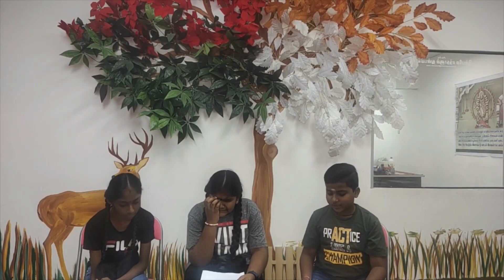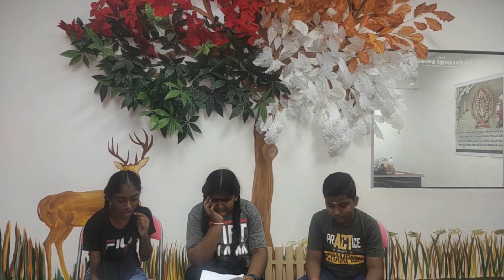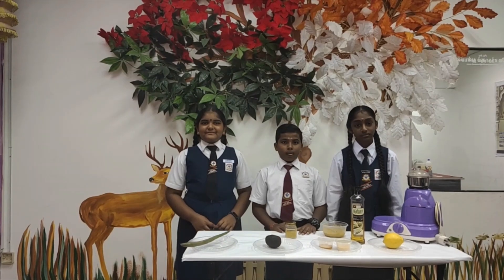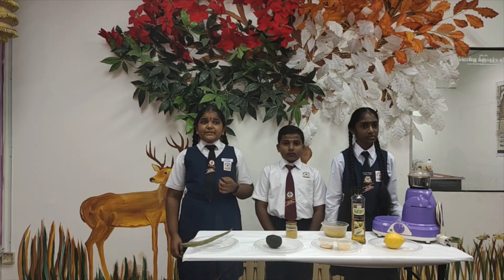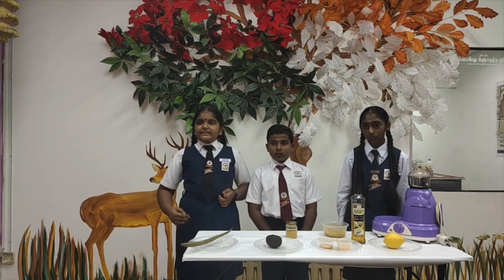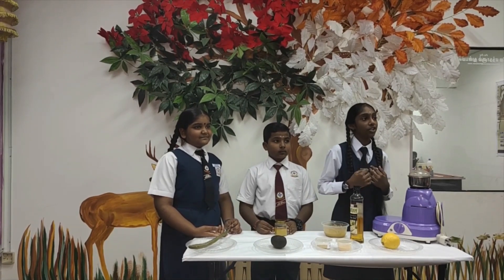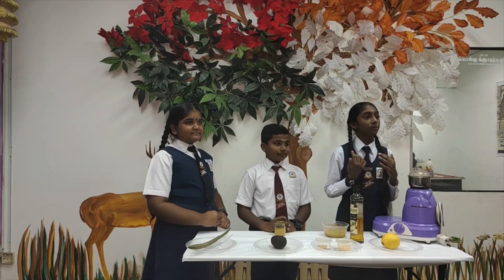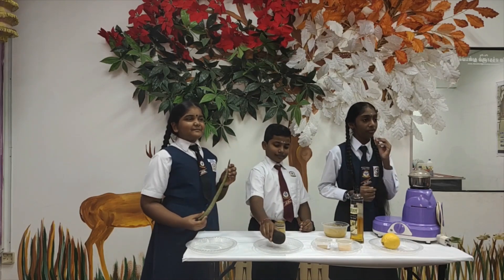[KLESF International Challenge 2020] P56 EVERSOFT MORINGA SEED FACIAL CLEANSER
Number: P56
Title of Project: EVERSOFT MORINGA SEED FACIAL CLEANSER
Name of participant #1: PRAVEENA A/P SUBRAMANIAM
Name of participant #2: PAVIRHIRAN A/L THIAGARAJAN
Name of participant #3: SHARVEENA A/P PATMANABAN
Name of School: SJKT TAMAN SENTOSA, KLANG

Project theme: Good Health and Well-being (SDG 3)

Abstract of Project:
We need to use facial cleanser in daily life due to high pollutions hurts your skin. However normal facial cleanser is being produced using chemicals such as salicyclic acid, retinol and glycerin. Pollution hurts your skin’s barrier function by breaking down collagen and the lipids contained within it. Additionally pollution can cause irritation, rashes and breakouts, particularly peaks in pollution. Dirt particles can accumulate on skin’s surface which can clog pores when they mix with your skin cell and oils. The key to fighting to effect of pollution on your skin is to cleanse every single day, twice a day with product formulated with antioxidants. Antioxidants are molecules that can neutralize free radicals and thus mitigate the negative effect of free radicals. Thus, we have decided and found a solution to make our own facial cleanser to reduce pollution hurts the skin and neutralize free radicals using natural resources. Our aim is to make a “facial cleanser” using natural resources and without any preservatives. We had used moringa dry seed, avocados, honey, olive oil and lemon juice to make our natural facial cleanser. A Moringa dry seed is a nutrient-dense plant that is rich in vitamins, calcium, iron and essential amino acids. There are many benefits of moringa seeds that we should know such as help our digestive system, can regulate blood sugar level, to reduce joint pain, to lower the cholesterol level, anti-inflammatory and more.
The natural oils in Avocados can deeply penetrate the skin to nourish, soften and hydrate. Specifically, antioxidants such as vitamins E and C . Honey helps balance the bacteria on your skin, which makes it a great product to use for acne. Honey speeds up your skin cells' healing processes. The olive oil has content antioxidant, content vitamins A, D, E, eliminating the bacteria and also can be apply to the skin from the sun exposure. Lemons have antimicrobial effects, which may help break down dead skin that lead to non-inflammatory forms of acne. Sandals have a natural aroma.

The ingredients and the formula is as stated below:-
The formula of making are mix with an ½ cup of dried Moringa seeds, 1 pc of Avacado fruit, 2 tablespoon of honey, 2 tablespoon of olive oil, and a few drops of lemon juice and sandals. Apply to your clean face for 5 to 10 minutes and then rinse off with clean water. Find out more about the versatility of Moringa seeds for health and beauty.

Aim:
1. Make homemade Facial Cleanser by using natural resources.
2. Make it without preservatives.
3. Make it without any chemicals.
4. Make homemade Facial Cleanser that is suitable to clean face and to keep the skin healthy.
5. Make to reduce the pollution hurts the skin and neutralize free radicals

The main characteristics of these innovation is as stated below:-
1. Dried Moringa seeds
2. Avacados fruit
3. Olive oil
4. Honey
5. Lemon
6. Sandals

It has a nice aroma due to usage of olive oil and lemon. It has a natural colour with natural ingredients. Natural Facial Cleanser is also suitable to all the ages. It can be stored at room temperature for 2 weeks in small bottles and for long term use it must be refrigerated.

This innovation is especially created for usage during pollution hurt your skin. This invention has a high marketing value because the marketing of this innovation can be done not only for Malaysians but we can also expand it to worldwide market.